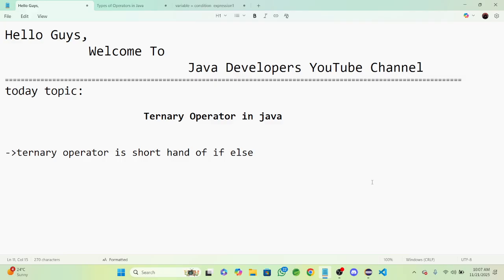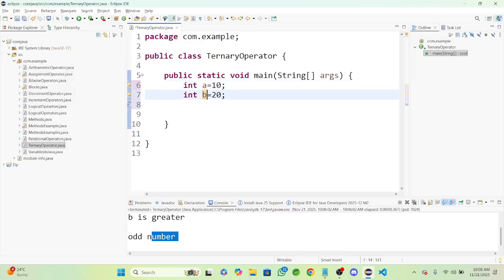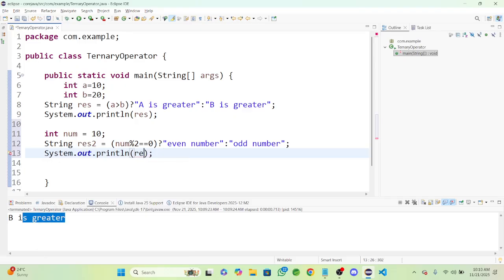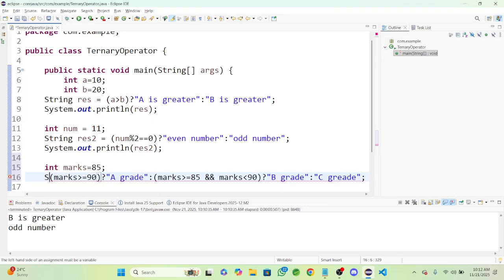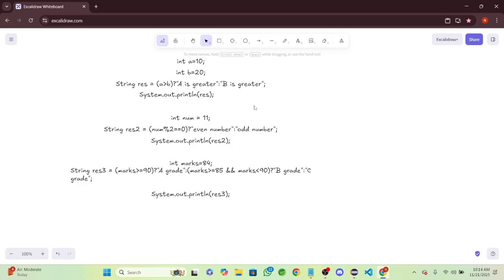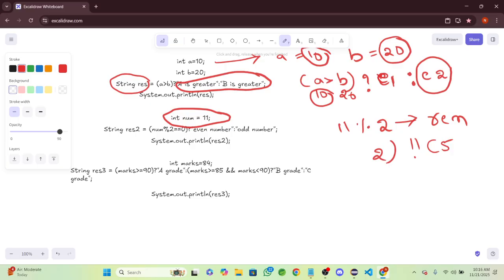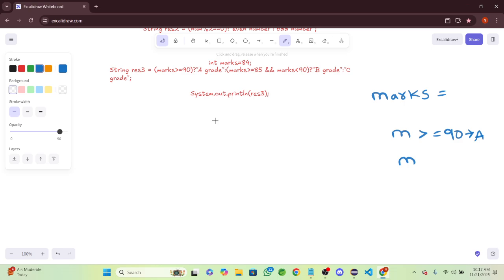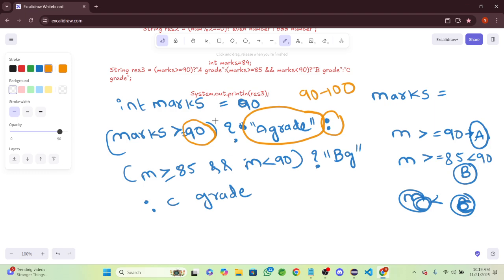Day15 - Java Ternary Operator Explained | Simple Examples for Beginners 2025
In this video, you will learn the Ternary Operator in Java in a simple and beginner-friendly way.
We will explore how the ternary operator works, when to use it, and real-time examples such as:

✔ Comparing two numbers
✔ Checking even or odd
✔ Marks classification (Pass/Fail)
✔ Clean VS Code examples

This tutorial is perfect for Java beginners, students, and anyone preparing for interviews.